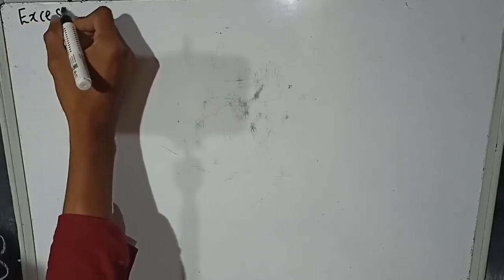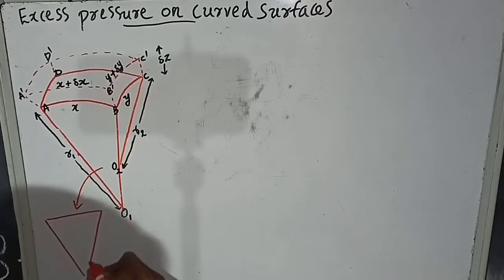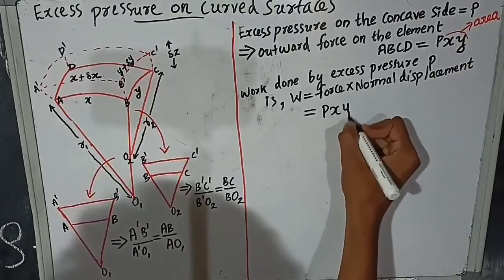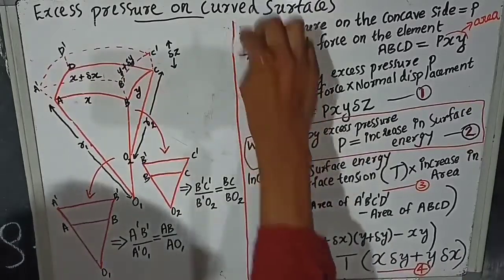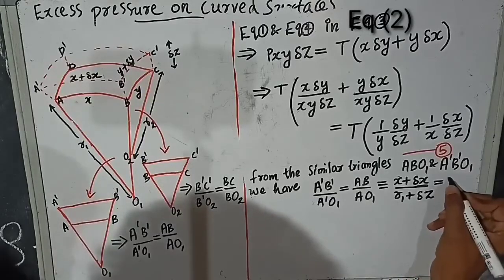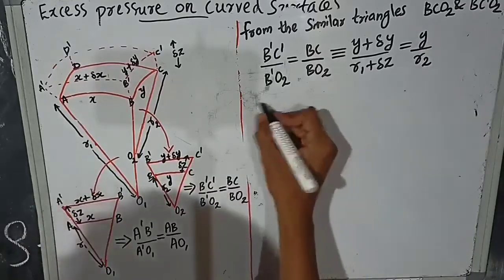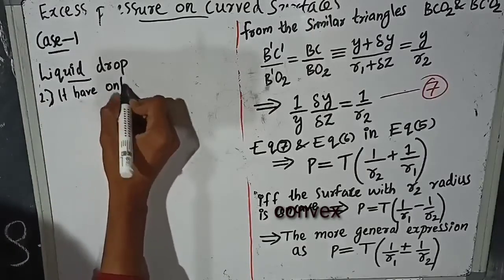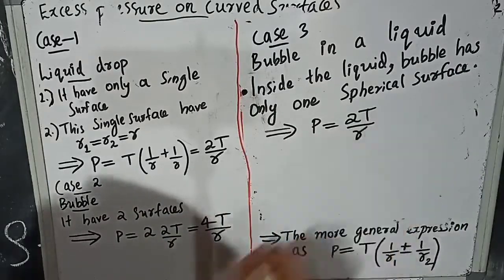The general expression for excess pressure on curved surfaces.